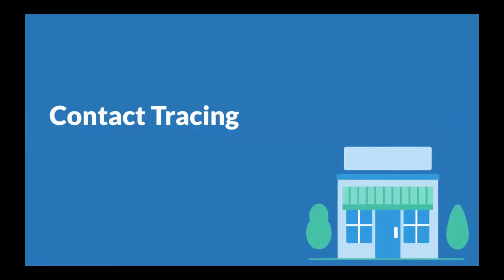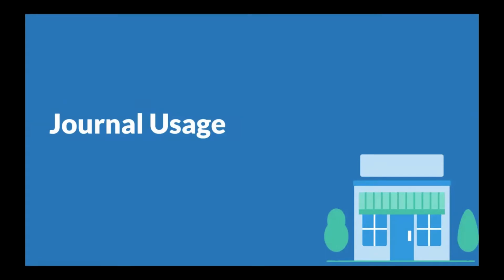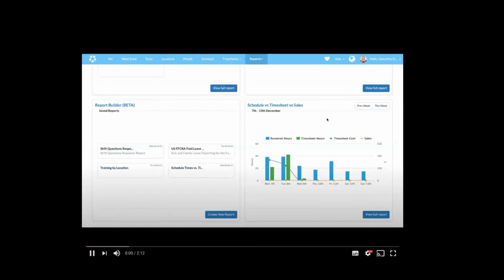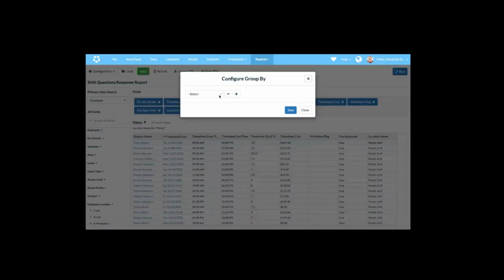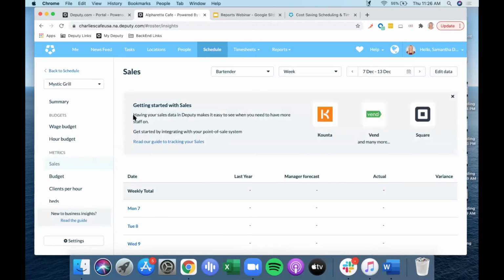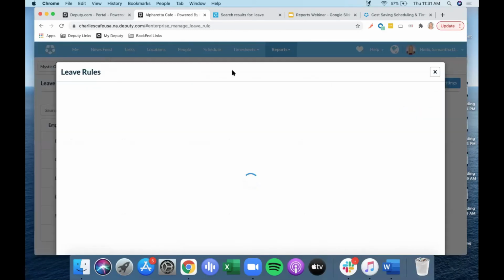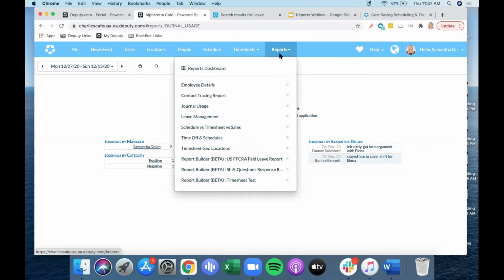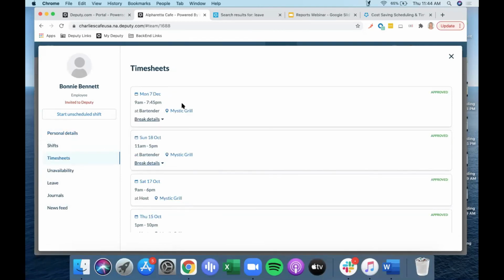Reporting 101 Webinar - December 2020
We’ll cover the different built-in reports, the use cases for each, and do a tutorial on how to build your own reports. By the end you’ll be able to build some basic reports that will help report on your business needs.